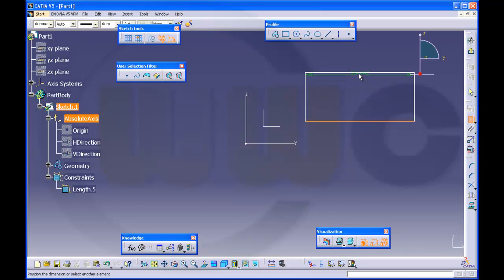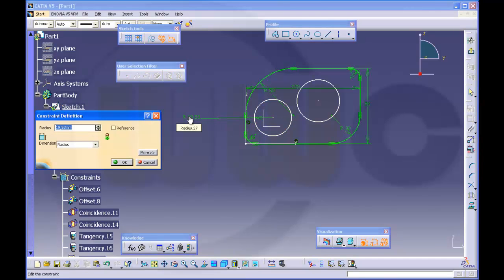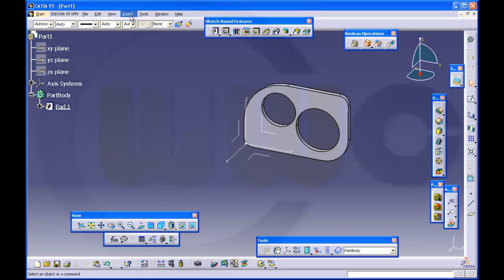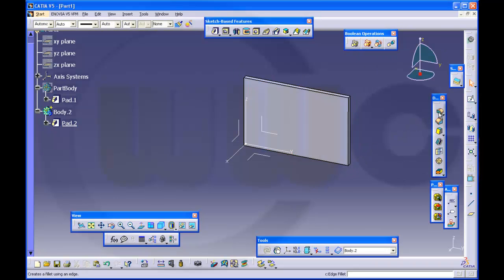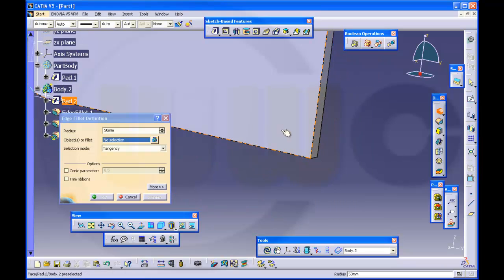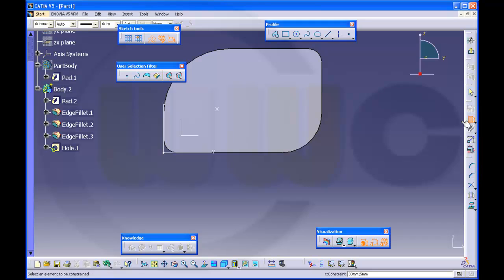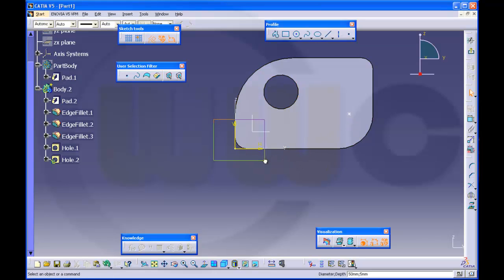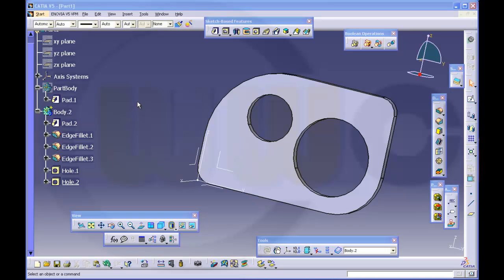Basics part I - Catia v5 Training - Basic rules for modelling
Simple rules to build better models. You will get models which are easy and quick to modify and easy to understand by following these basics.

For better a overview regarding my youtube videos - head over to my blog.

Catia v5
Part Design, Assembly & Drafting
Siemens NX
SolidWorks
Surface Modelling / Flächenkonstruktion
Onshape
Drafting / Zeichnungen